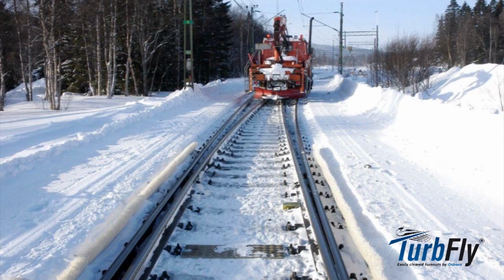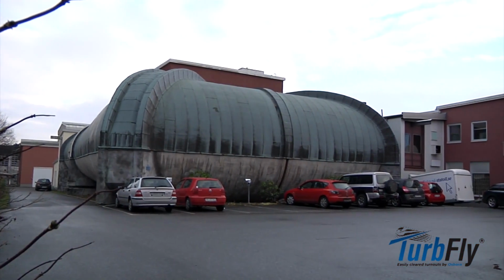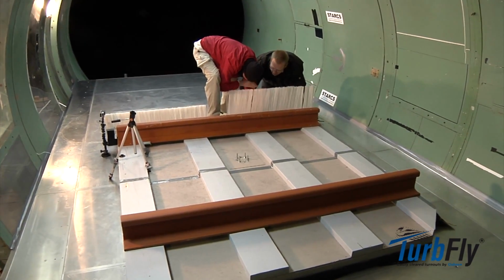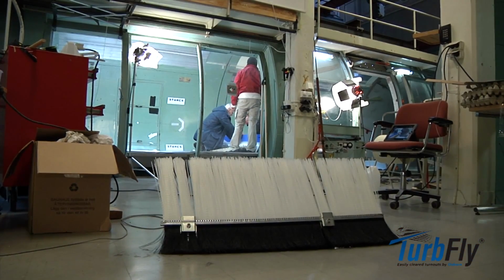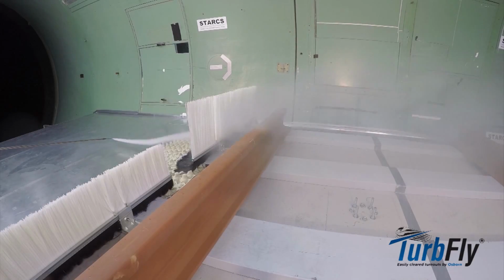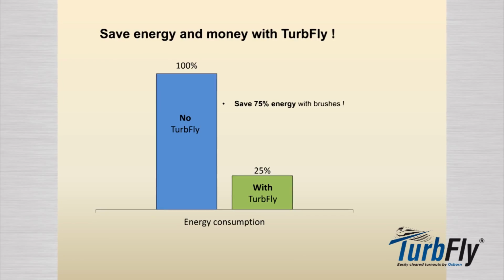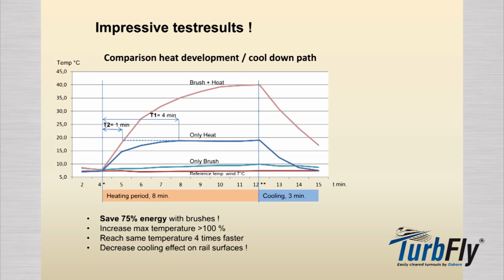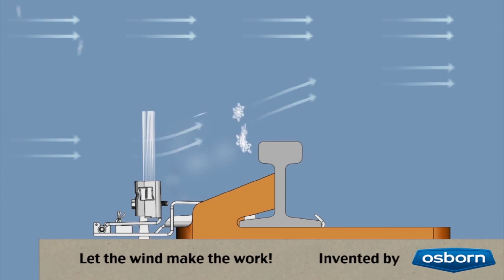CHÉN CƯỚC MÀI BAVIA, WWW CHOICONGNGHIEP 13